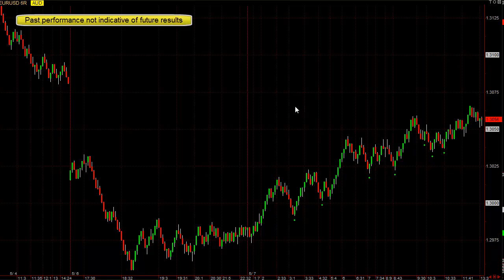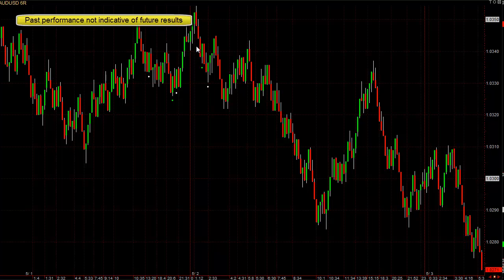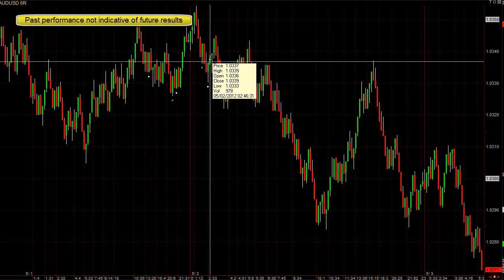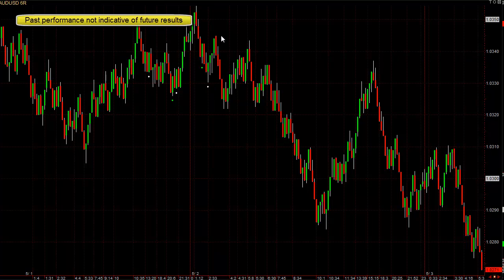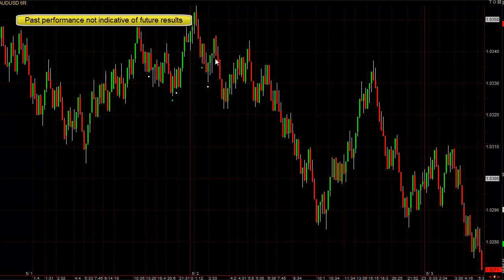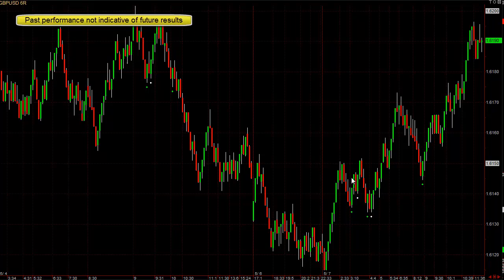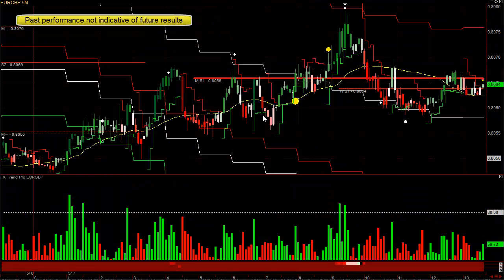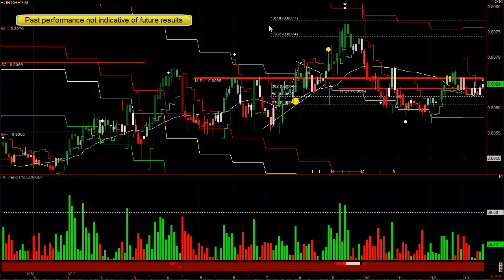Forex Trading Systems May 7, 2012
Forex trading systems blog - see our forex software and trading methods in action each day.